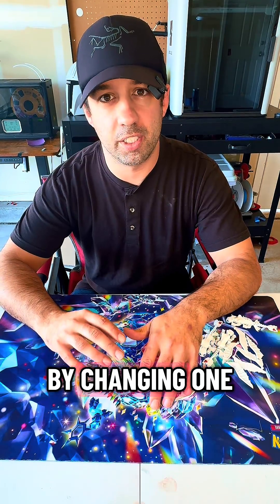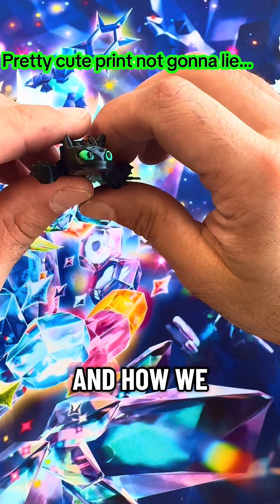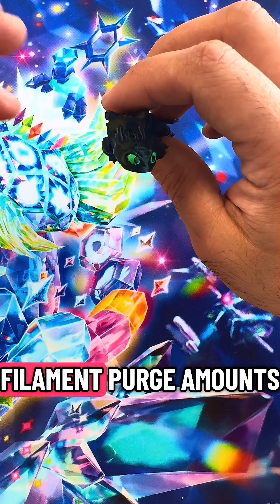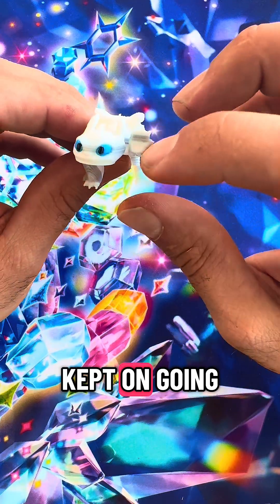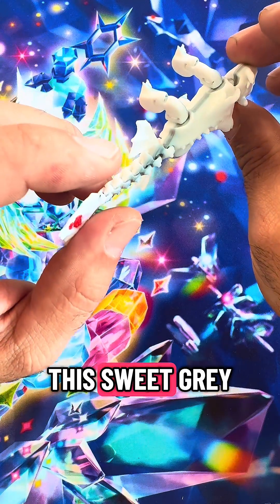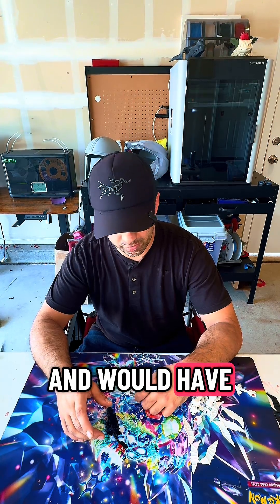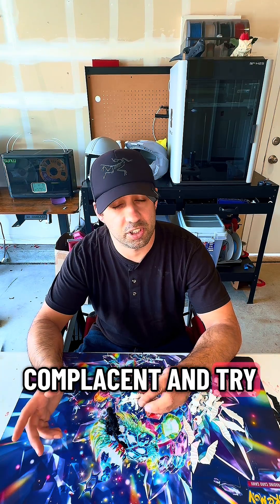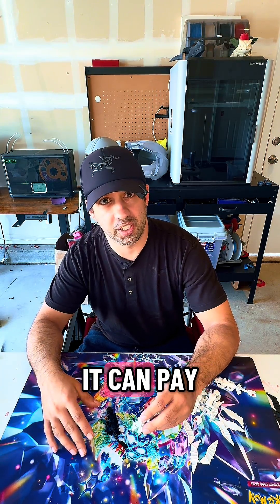Watch this video before you change settings in your 3d printing slicer.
I ruined this 5 hour 3d print by changing a setting in my slicer trying to save time and a couple grams of filament. It cost me double…

What mistakes have you made 3d printing?